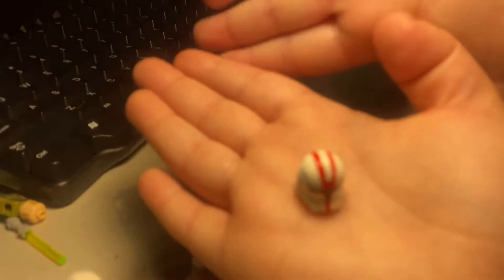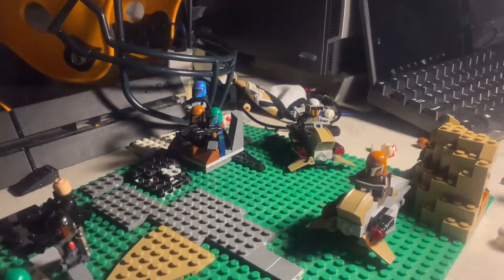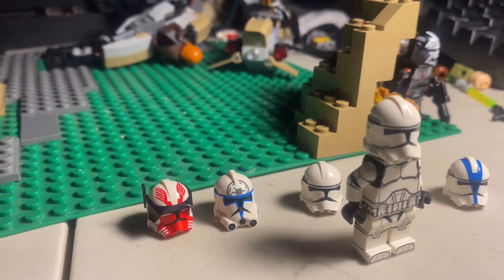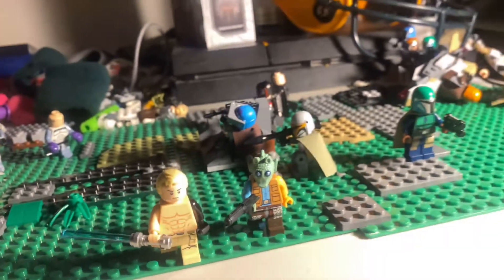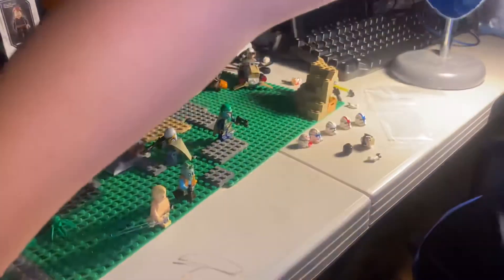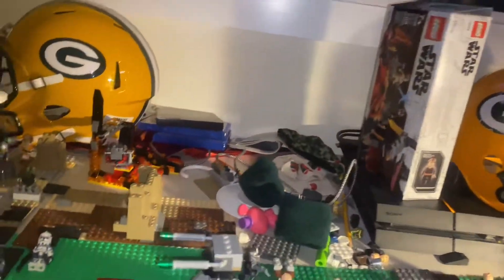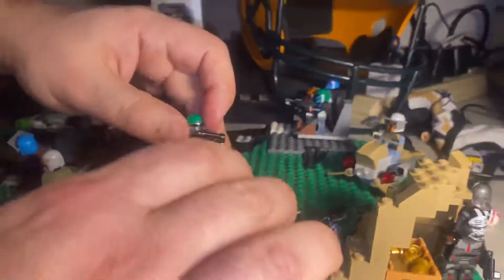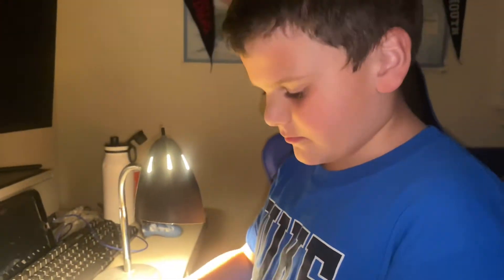More Legos clone army customs (part 2)